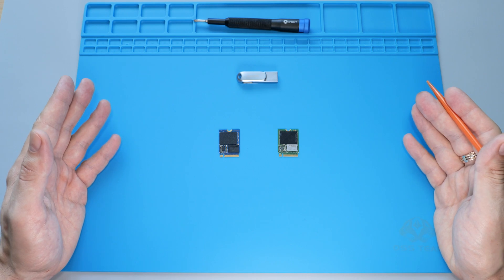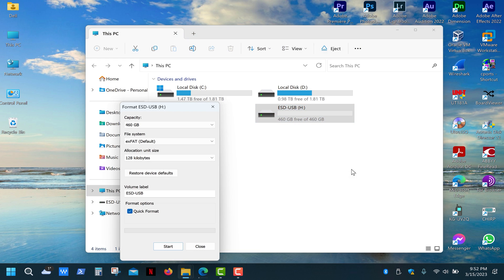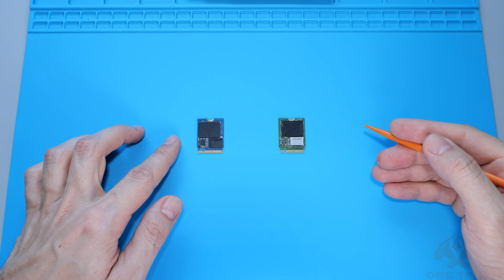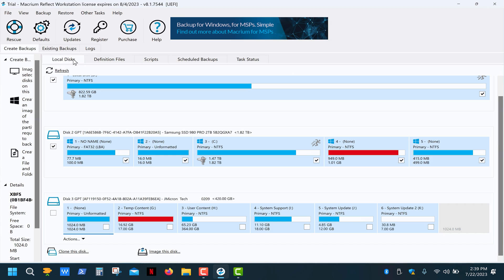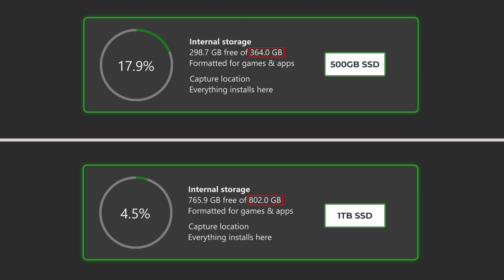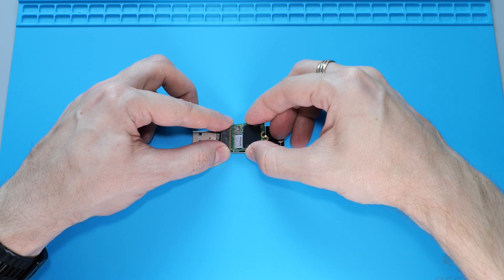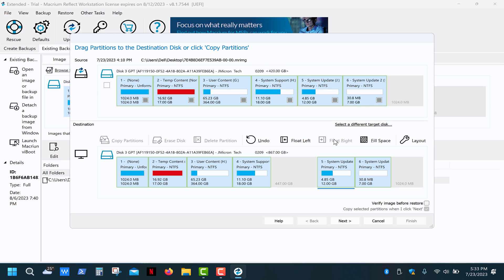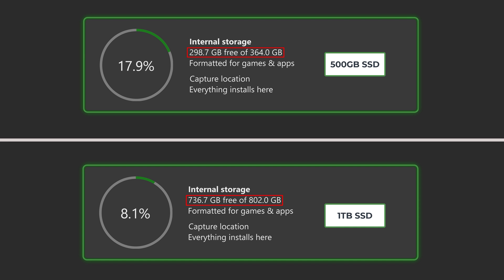How to Upgrade Xbox Series S SSD to 1TB (Clean Install or Clone Tutorial)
🚀 Want more storage on your Xbox Series S? In this video, I’ll show you how to replace or upgrade your Xbox Series S SSD to 1TB (or larger), using two methods:
Method 1: Clean Install Using Microsoft’s OSU1 offline update and a bootable partition
Method 2: SSD Cloning Clone your original SSD using Macrium Reflect, Preserve all data, games, and settings

USB Flash Drive
Sabrent M.2 to USB Enclosure
Seagate 1TB, 2TB Storage Expansion Card for Xbox Series X|S
Thermal Putty UPSIREN:
Grizzly Kryonaut Thermal Paste